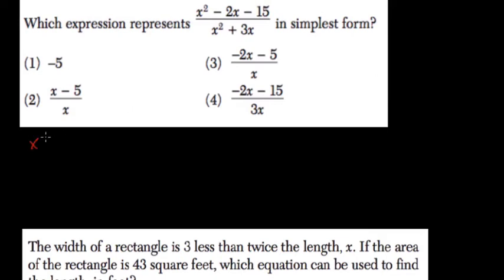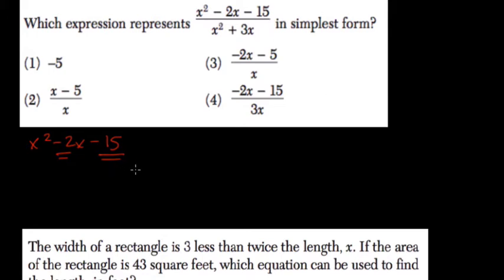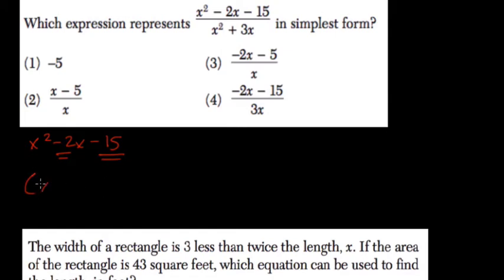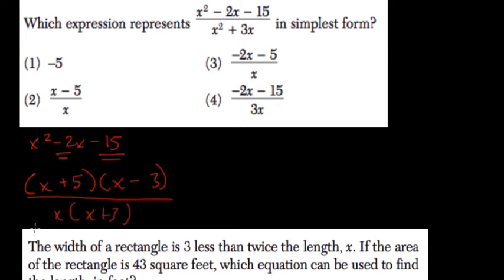Factoring Quadratics 22 Algebra Regents